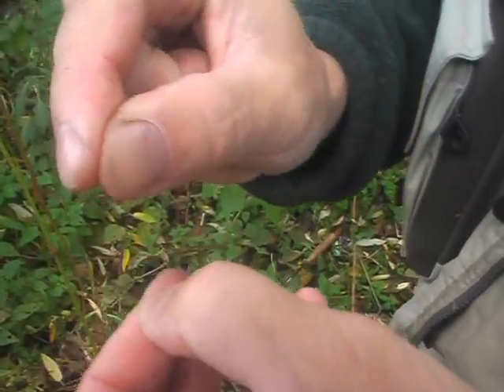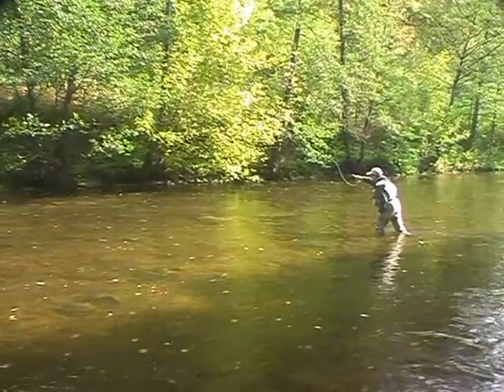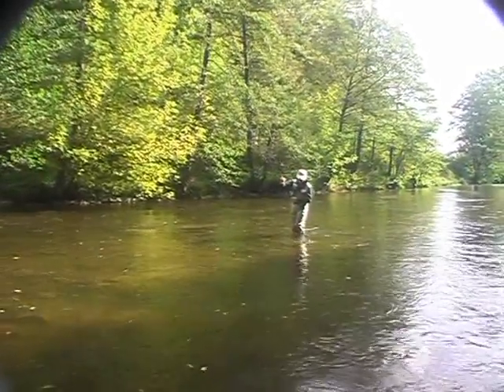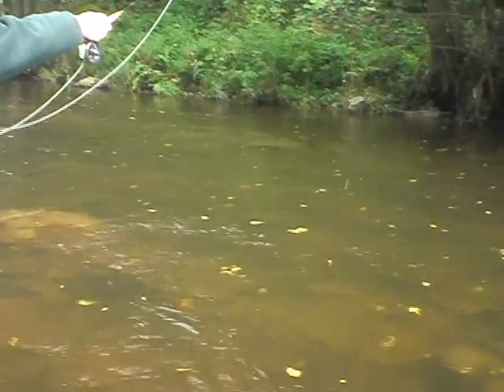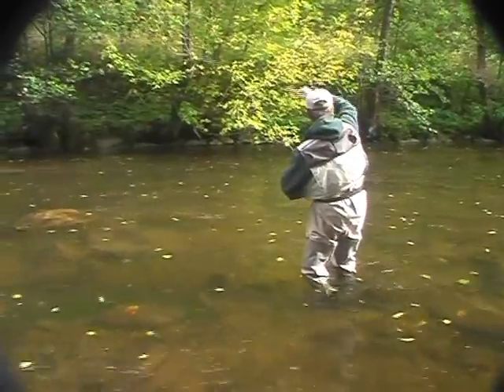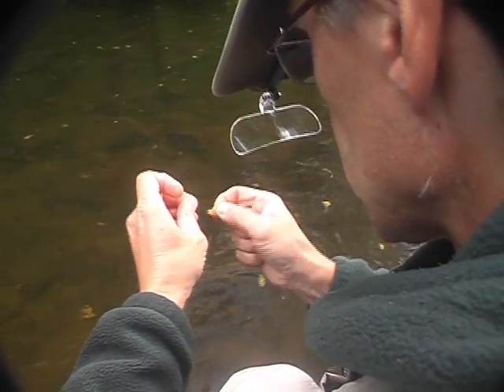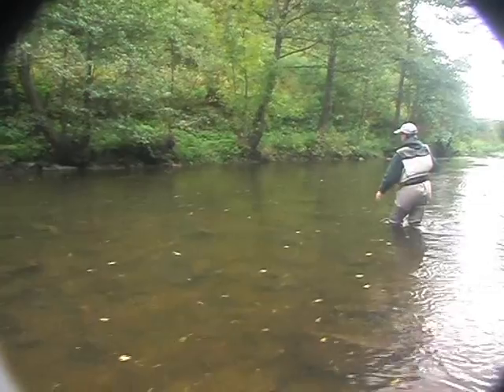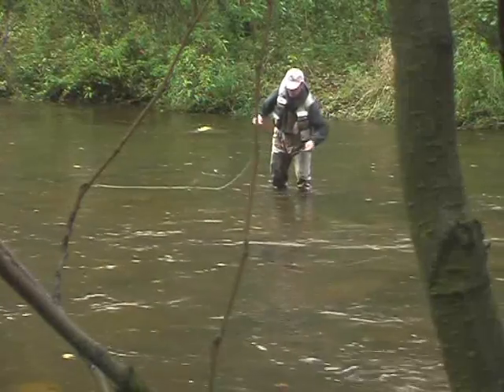French nymph fishing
How to nymph fishing with long leaders.